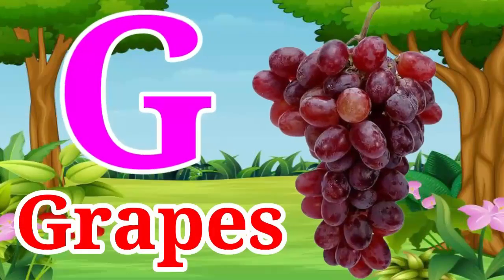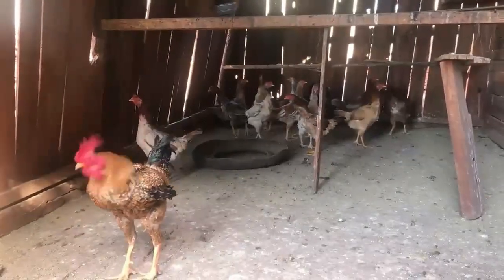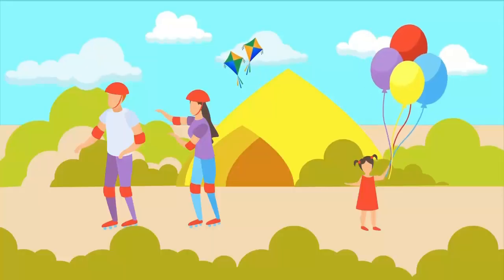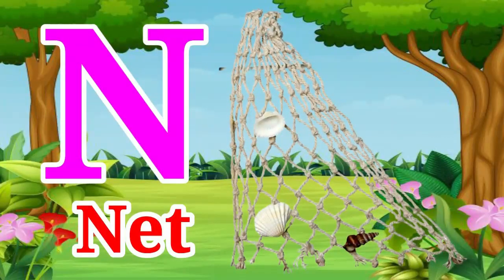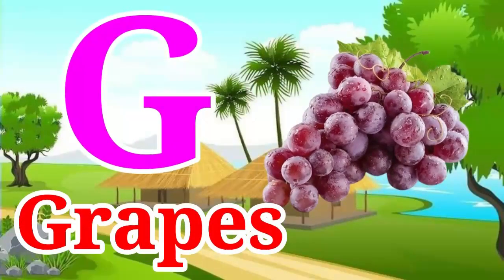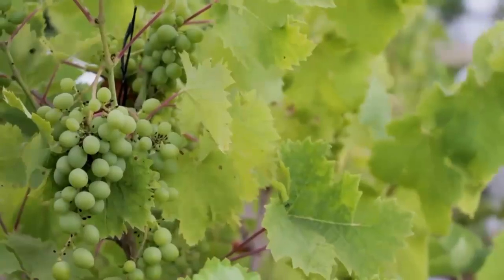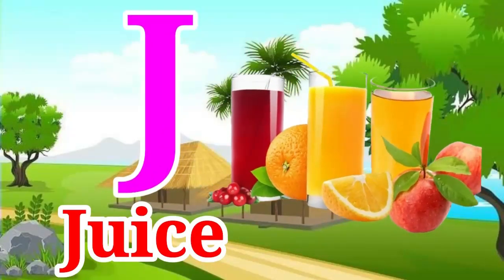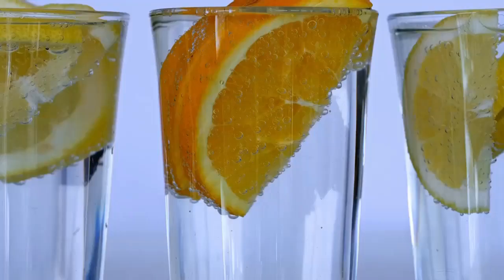learn to count, One two three, 123 Numbers, 123, 1 to 100 counting, abc, a to z alphabet - 300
learn to count, One two three, 123 Numbers, 123, 1 to 100 counting, abc, a to z alphabet

Counting 1 to 100 | Counting |123 Counting | Number Counting |1 se 100 tak ginti | गिनती |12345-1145

abcd song, a for apple b for ball song, abcd rhymes video, abcd learning, abcd song cartoon hindi

Your quiry
abcd rhymes
ABCDEFGHIJKLMNOPQRSTUVWXYZ
Capital ABCD
abcd Alphabet
abcd video
abcd shabd
Learn abcd
abc alphabet songs
abcd varnmala
abcdefg song
Kids abcd
Small abcd
abc songs for children
abcd writing
abcd abcd
abcd 2
abcd for kids
abcdefghijklmnopqrstuvwxyz
एबीसीडी एबीसीडी
एबीसीडीईएफजी
abcdefg
english alphabet
abcd cartoon
cartoon video
cartoon video for kids
a for apple bi for boy
alphabet songs
a for apple a for ant
nursery rhymes
abcd rhymes
abcd alphabet
abcd
abcd varnamala
english varnamala
english alphabet
A for apple
kids alphabet

 एबीसीडी
वर्णमाला

abcd rhymes, a for apple b for ball cartoon, alphabet video, a for apple b for ball song video